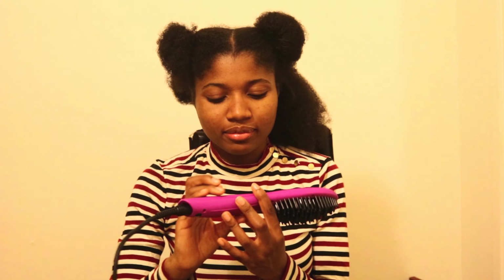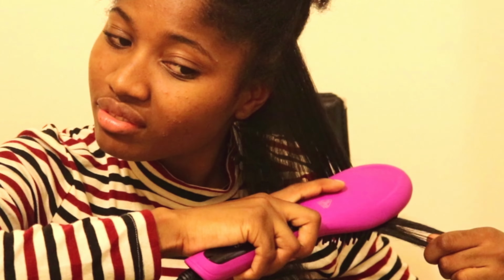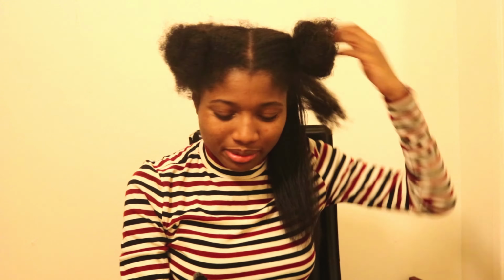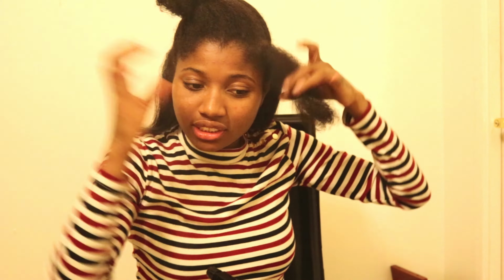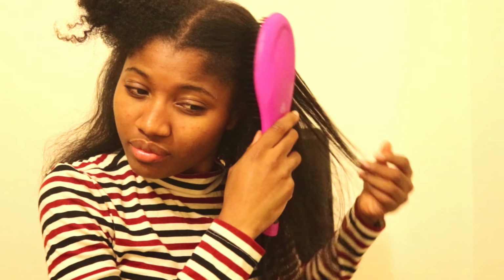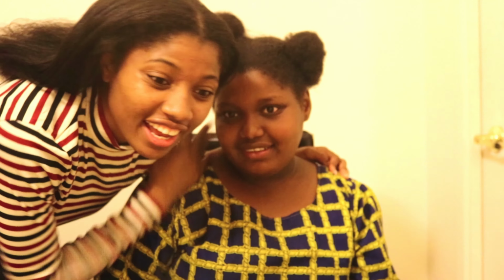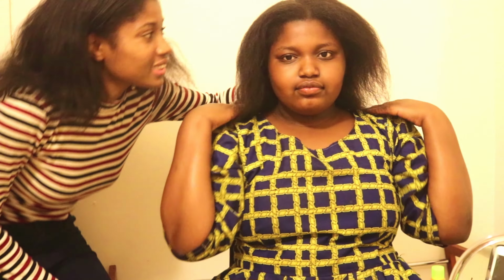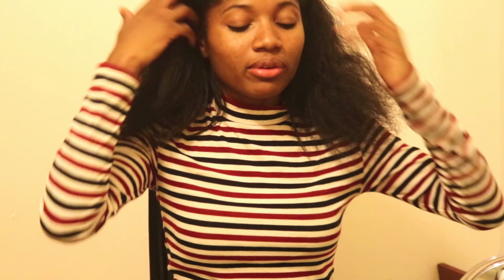Eva-Nyc Straightening Brush Review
Hey guys! So today i'm going to be testing out the hair straightening my hair with a straightening brush. i wonder if it would work on my hair.